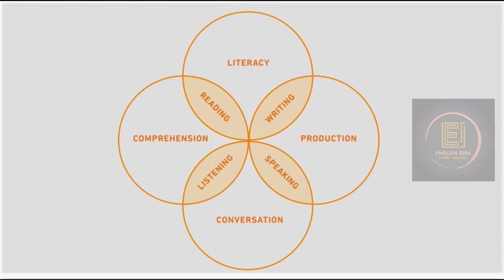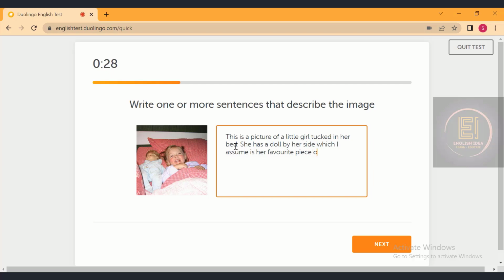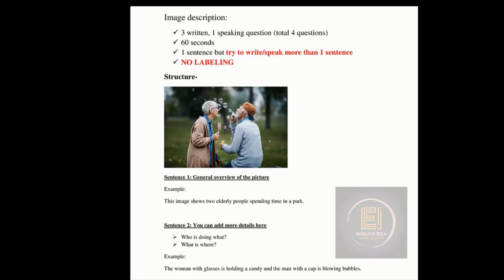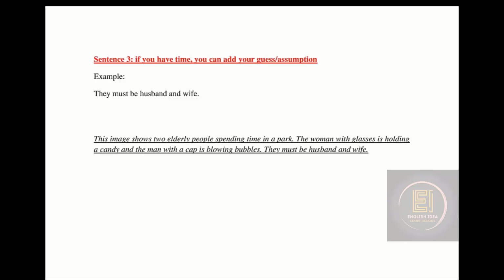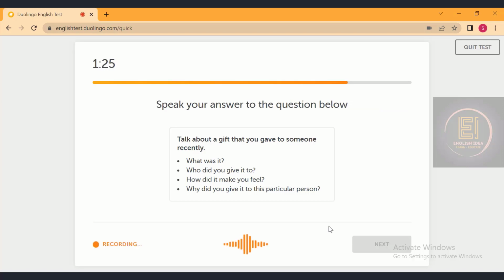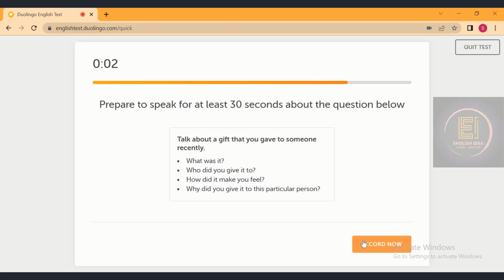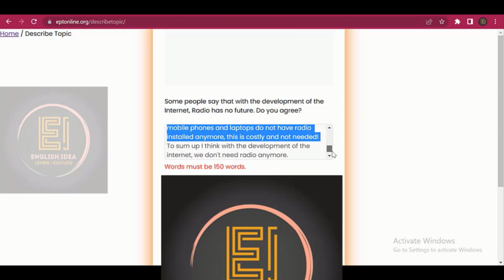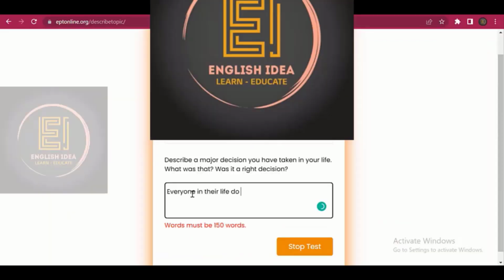How to improve your PRODUCTION SCORE | DUOLINGO ENGLISH TEST